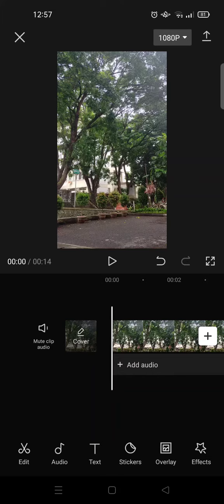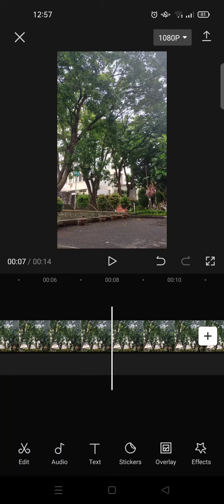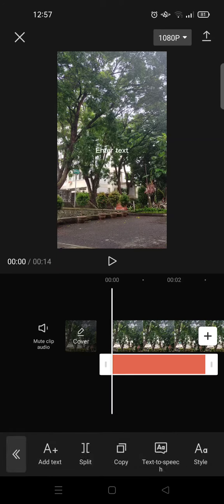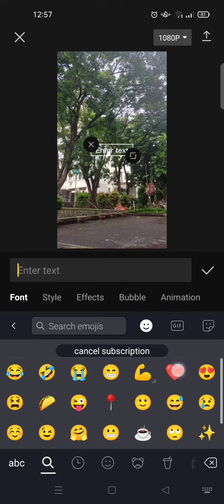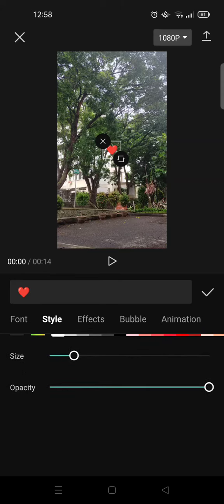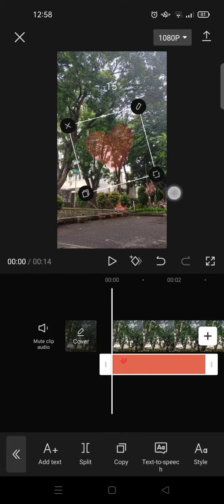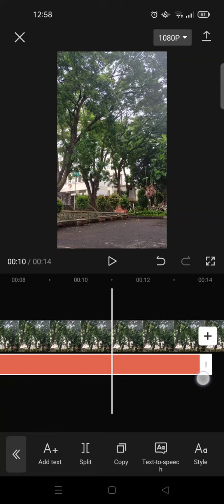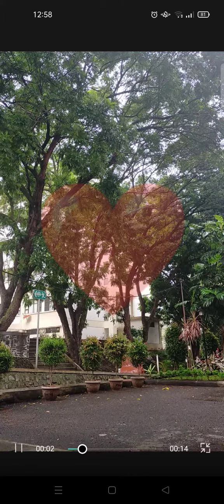How to Make a Transparent Emoticon in CapCut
Here are some tips for you to make a transparent emoticon in CapCut